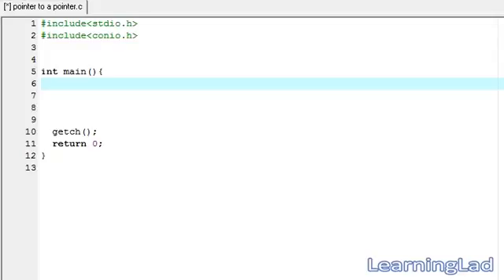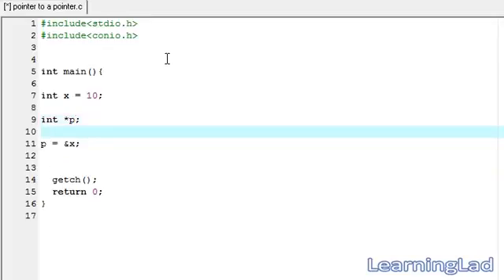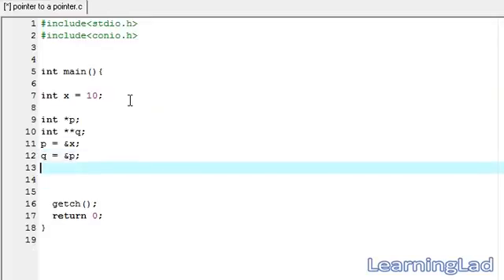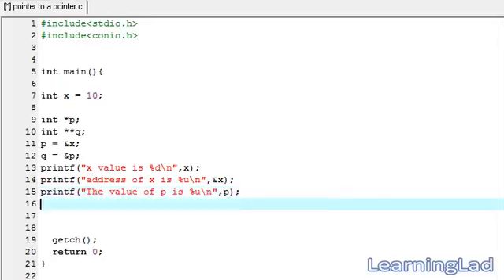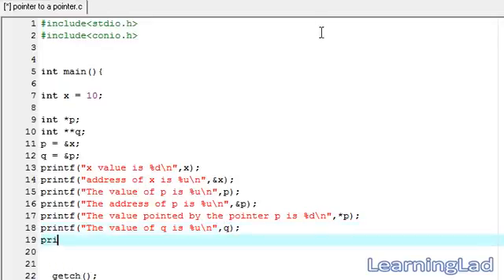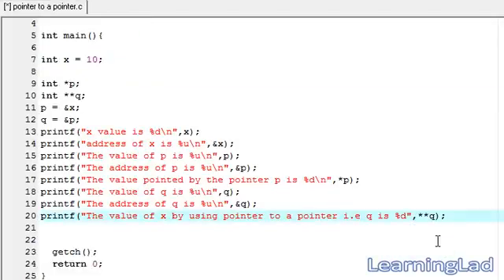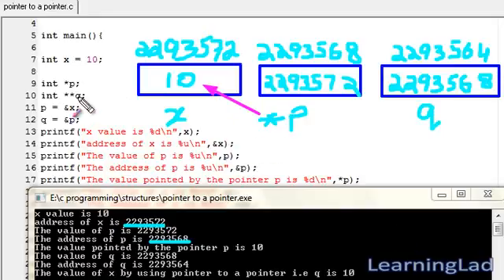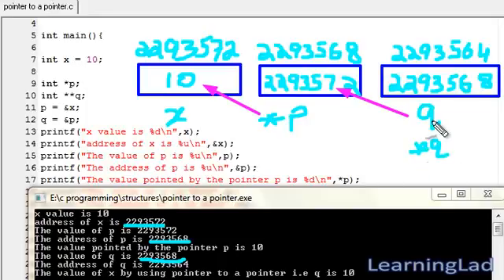learn c 30